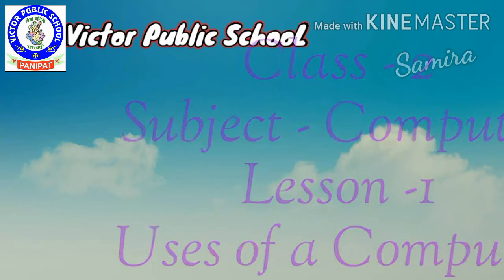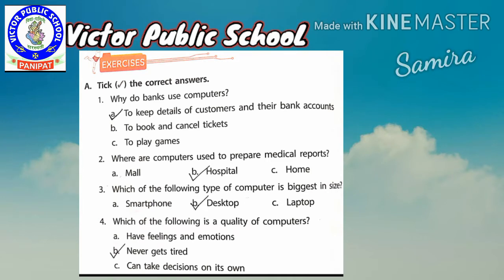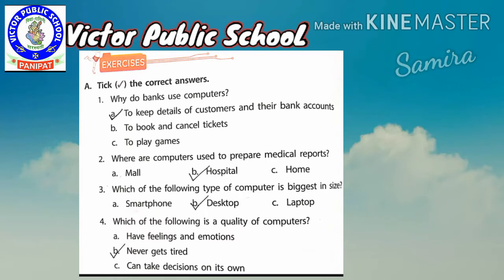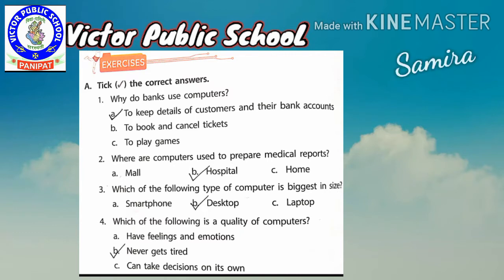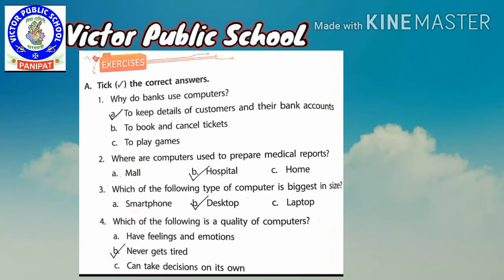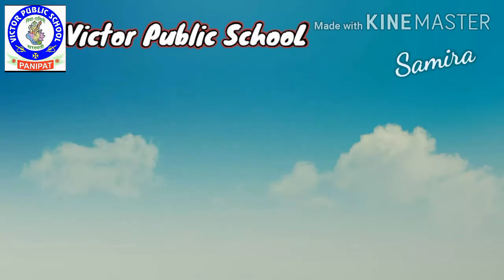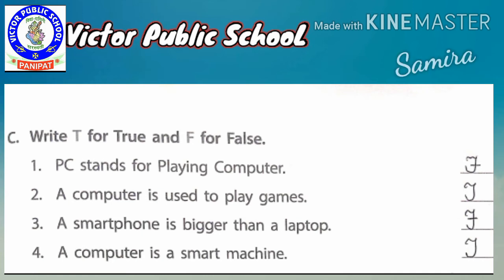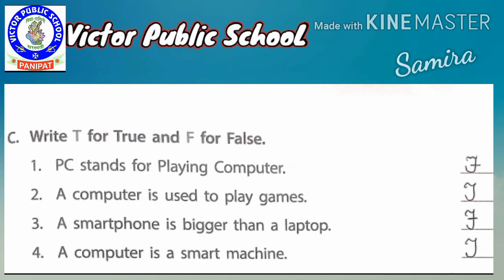Class-2 Lesson-1 (part A & C)